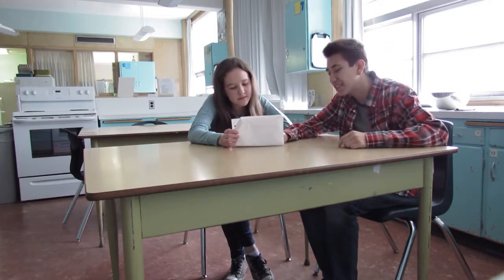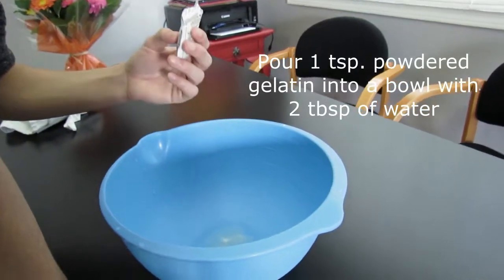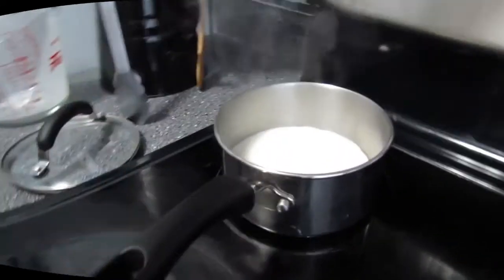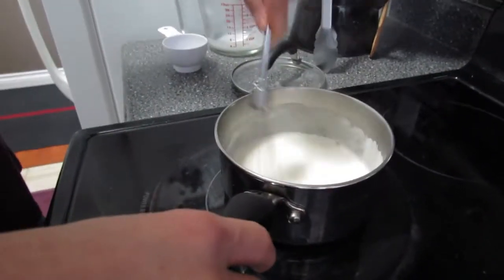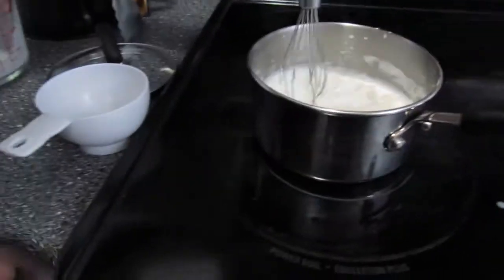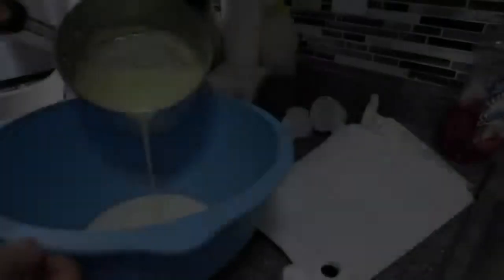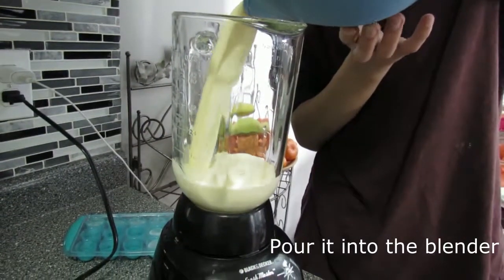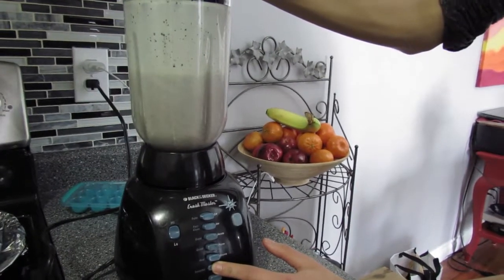Chocolate Cookies N Cream Smoothie with Bananas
Do you ever find yourself hungry but don't know what to make? If you have then we have the recipe just for you! It's fun and easy to make, just grab a friend and a few ingredients then you'll be ready to go! In this video we will teach you how to make a Chocolate Cookies N Cream Smoothie with Bananas. We hope you enjoy watching our video!!!